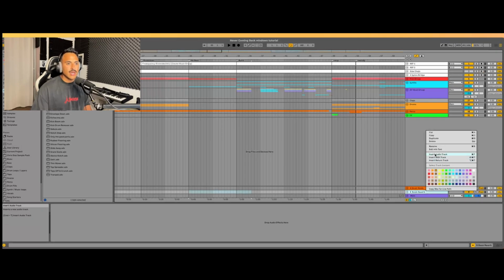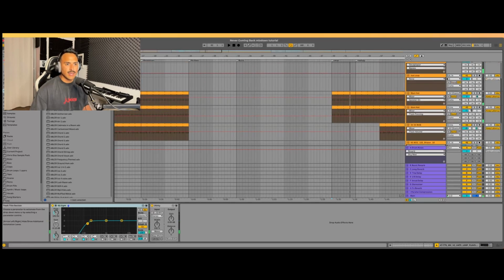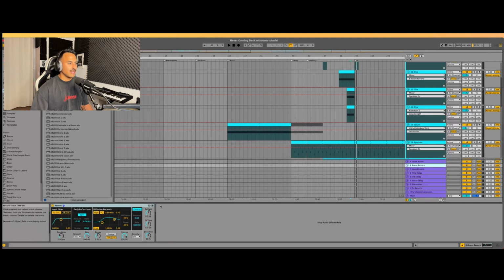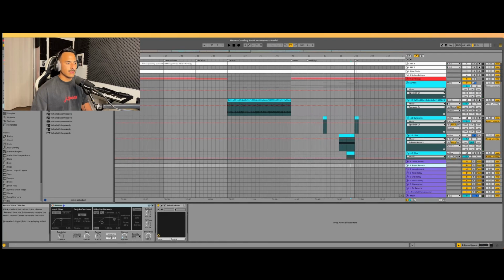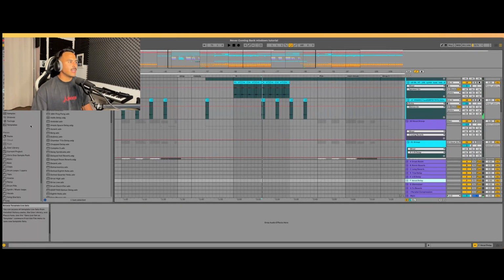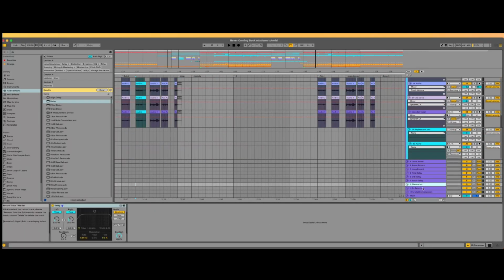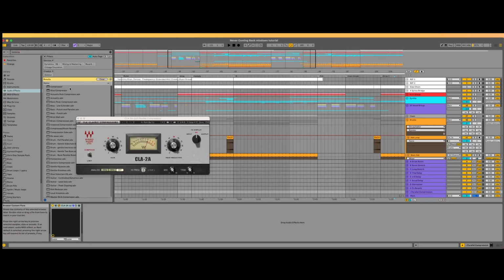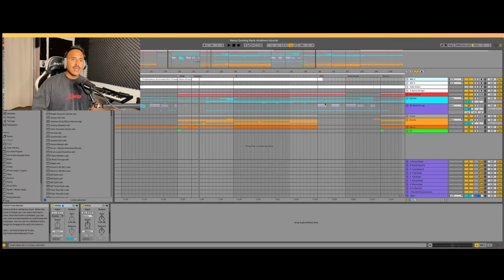How to Mix and Master Your Song Quickly in Ableton Live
Learn how to get a clean and professional mixdown and master fast! 🎛️ In this video, I’ll show you how to use Ableton FX sends to simplify your workflow and elevate your tracks. Whether you're a beginner or a seasoned producer, these tips will help you mix like a pro in no time. 🚀✨